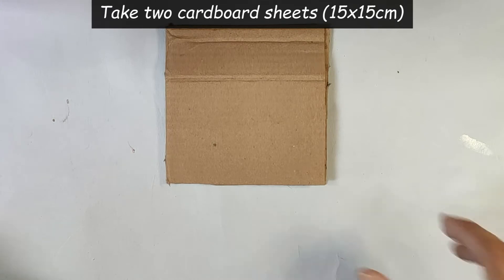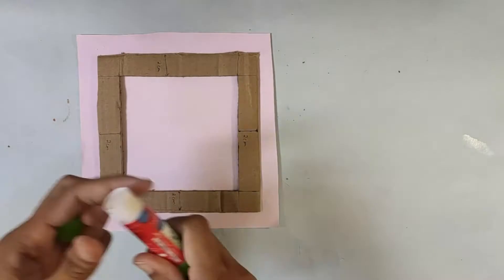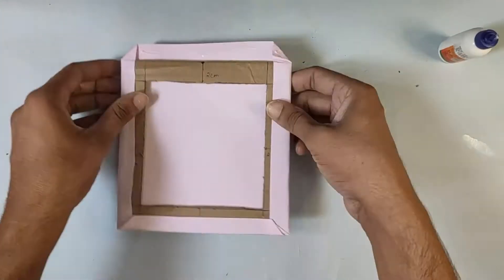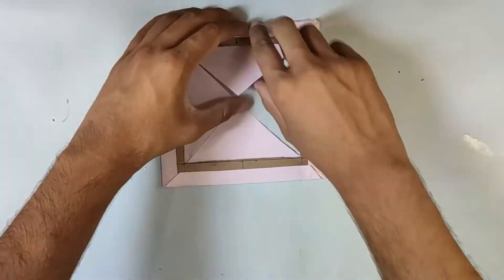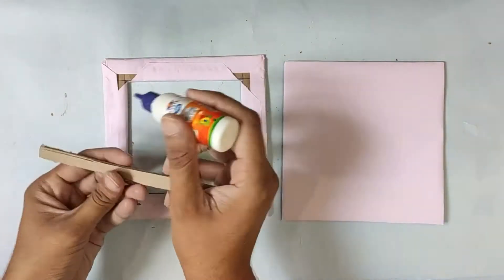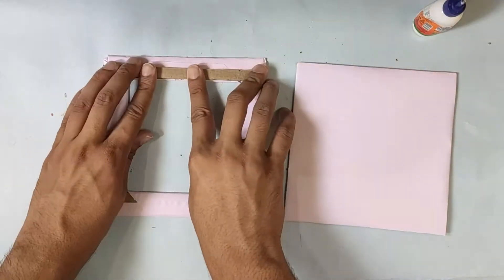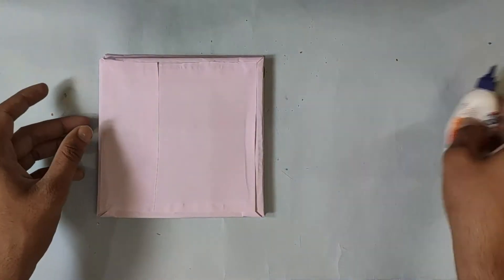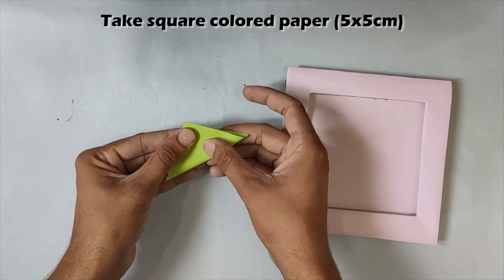DIY Cardboard Photo Frame | Part 2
"Hello guys, Welcome to What Is Your Hobby Channel . In this episode we are going to learn how to make